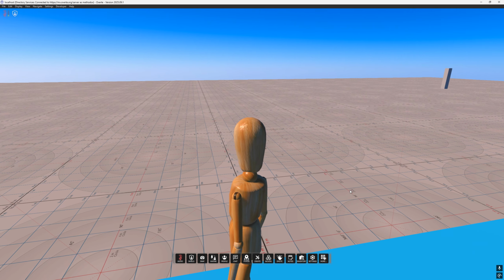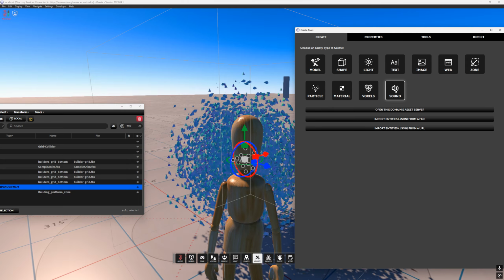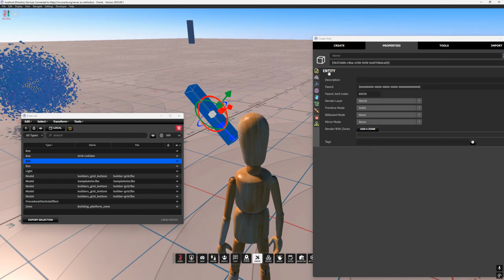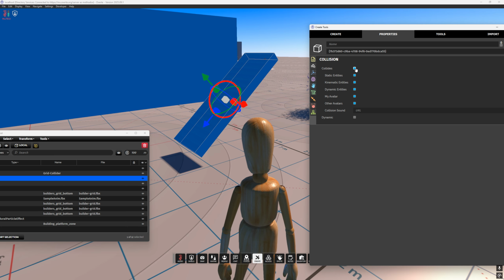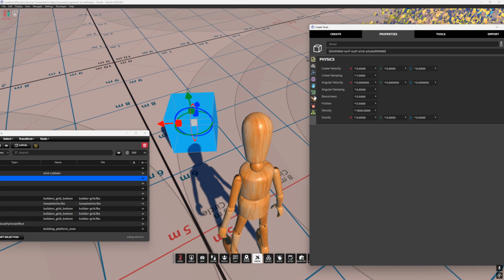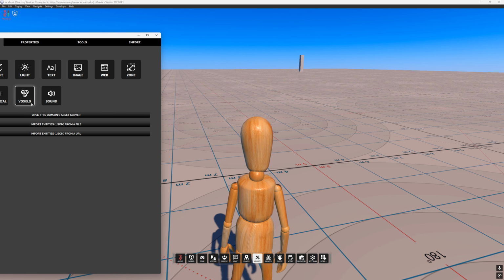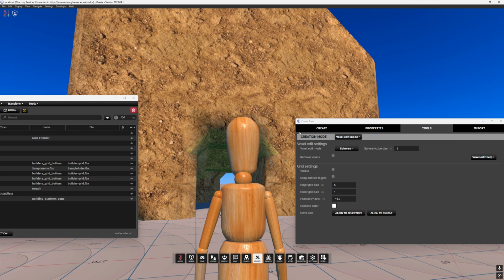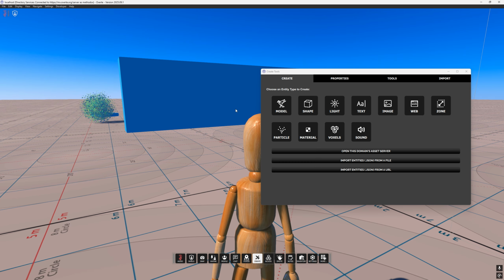Overte Beginner Tutorial: The Create App, Entity Types and Voxel Editing | 3D Mesh | Virtual World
In this video, we take a look at how to create digital entities in our Overte domain. There is a lot of different entity types we can play with, and there is even a built-in voxel editing tool. At the end of this video, you will be able to start prototype level design with confidence.

Overte is an open-source, decentralized 3D virtual world engine built on C++ and Qt, derived from the original High Fidelity codebase. It uses a distributed client-server model where users can self-host domains and interact in real time through networked physics, entity synchronization, and low-latency spatial audio.

It supports both desktop and full VR modes (OpenVR/SteamVR compatible), with positional tracking, hand controllers, and dynamic avatar systems. Scenes are composed of networked "entities" that can be scripted using JavaScript through a built-in runtime, enabling custom behaviors, UI overlays, and communication between clients and servers.

Rendering is handled by a modern OpenGL-based graphics engine with PBR materials, procedural shaders, and support for model formats like FBX and glTF. Audio is fully spatialized and synchronized using an audio mixer node. Domain servers manage persistent world state, entity data, and user permissions, while assignment clients handle discrete workloads like physics simulation, audio mixing, and scripting.

You can host your own domain server on Linux, Windows, or cloud platforms to run independent virtual environments. The Overte protocol enables users to connect directly to any reachable domain, forming a federated metaverse without a central authority or single point of control.